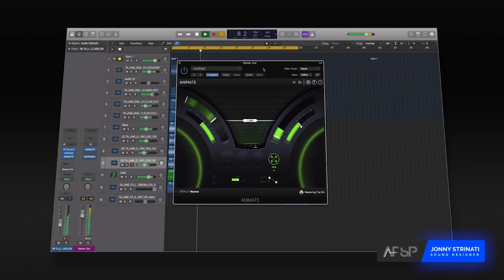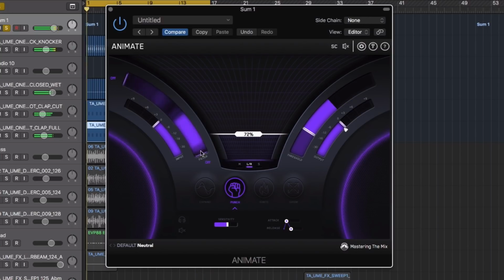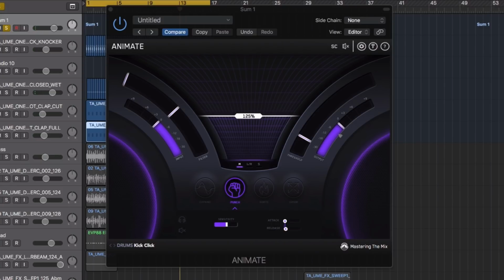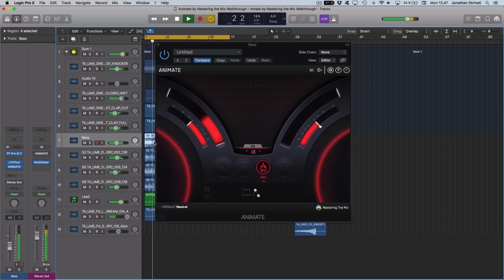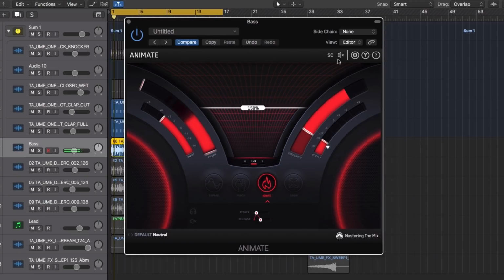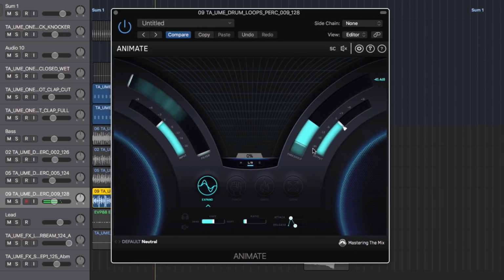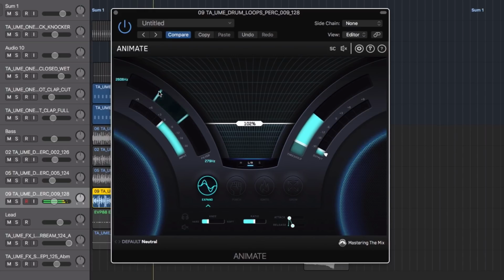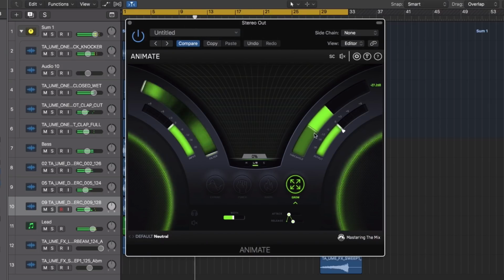Animate - Inject Life Into Your Mixes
ANIMATE by Mastering the Mix helps you inject life into your mixes in a precise, versatile and colourful way.

With four different movement modes, you’ll get your music jumping out of the speakers precisely how you want.

-- ADSR --